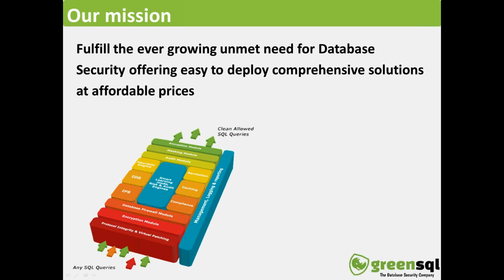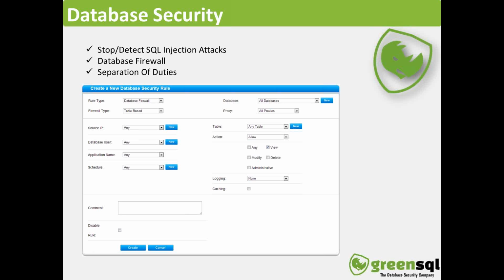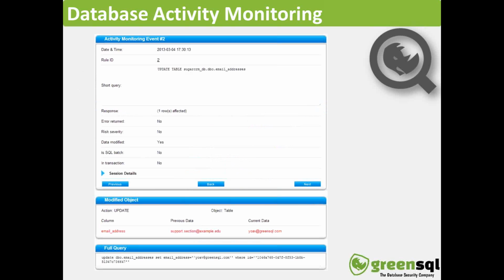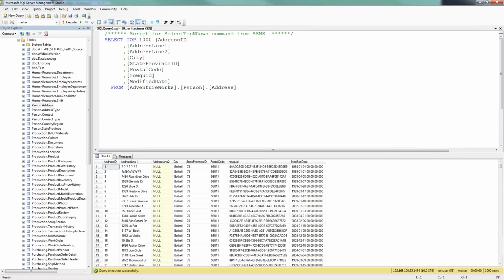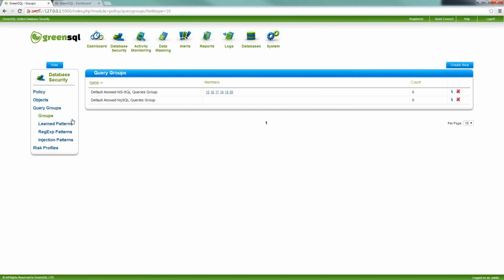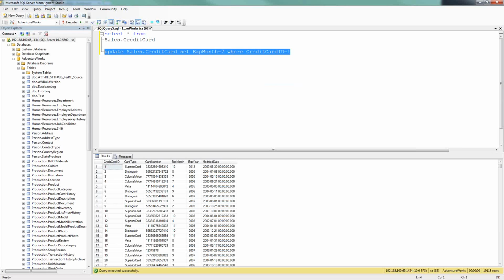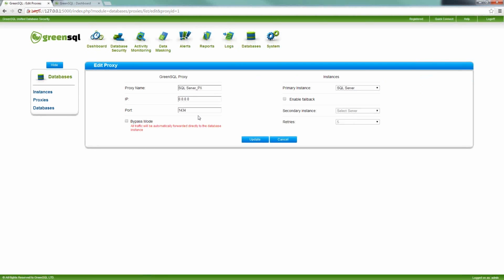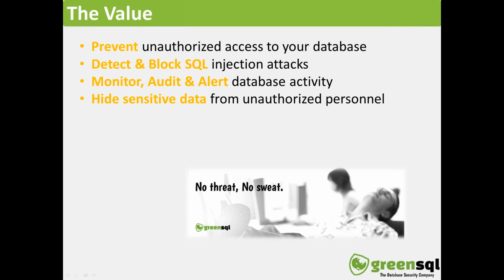GreenSQL Database Security & Compliance Product Demonstration (February 2014)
In just 60 minutes (including a Q&A session) Yoav Alter, GreenSQL Director of Professional Services  will teach you how you can easily:
1. Prevent unauthorized access to your database
 2. Detect & Block SQL injection attacks
 3. Monitor, Audit & Alert database activity
 4. Hide sensitive data from unauthorized personnel
.So that your sensitive data never gets in the wrong hands.